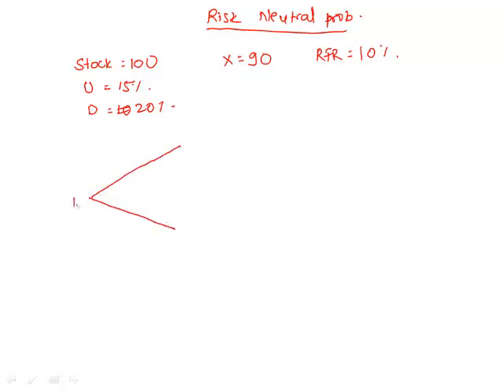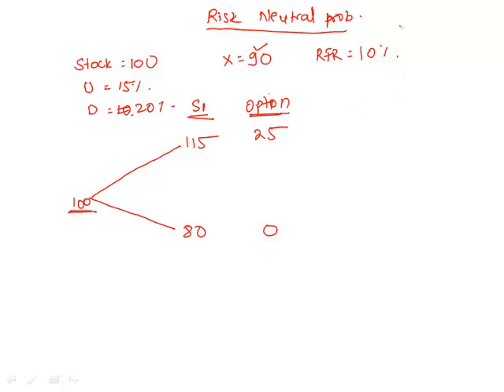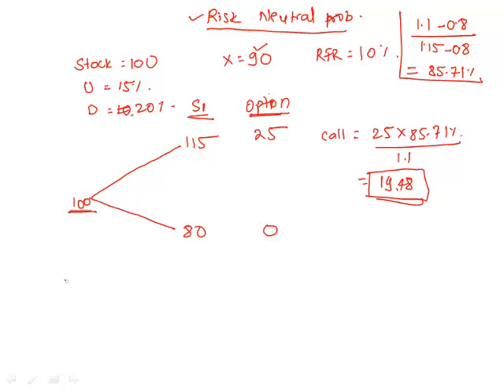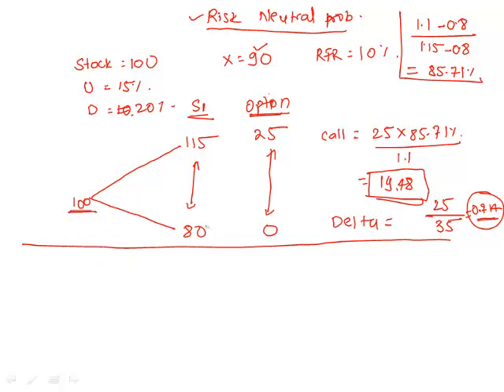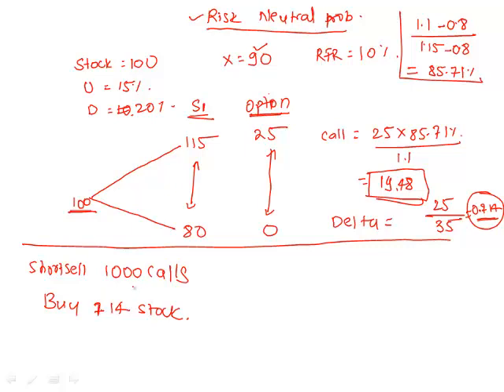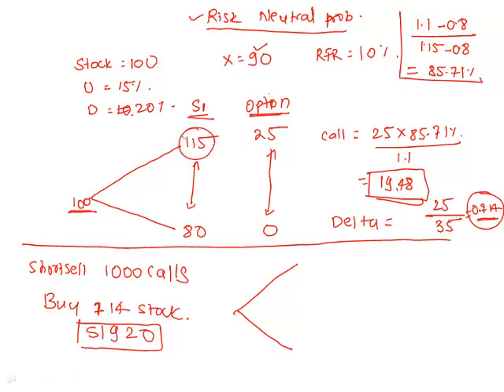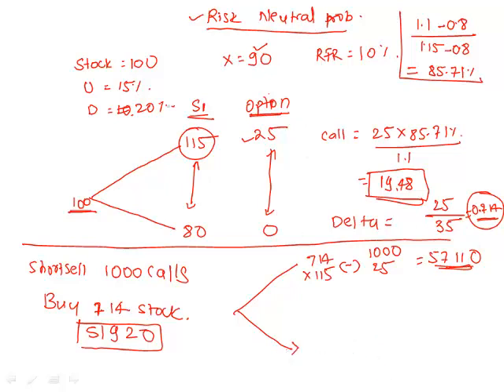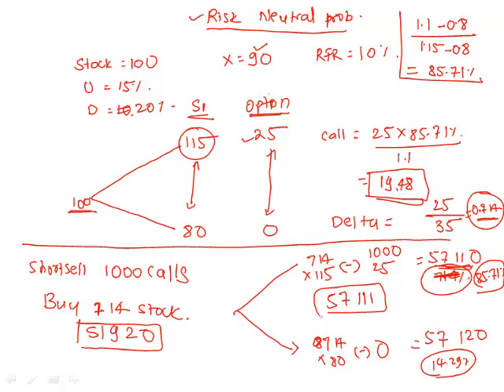CFA L2- Risk Neutral Probability- Binomial Option Pricing Model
We offer the most comprehensive and easy to understand video lectures for CFA and FRM Programs. To know more about our video lecture series, visit us

This video was captured during a live session by Utkarsh Jain in one of the session of in CFA level II class in Pune.